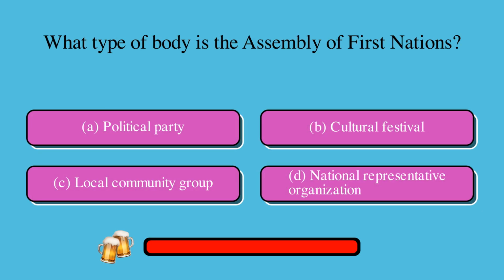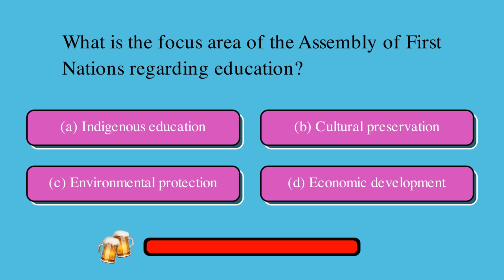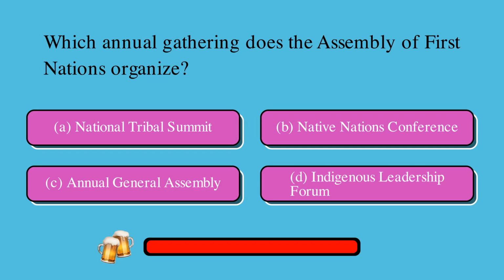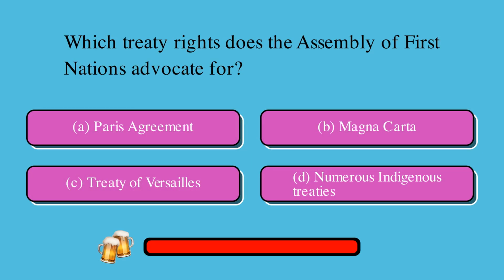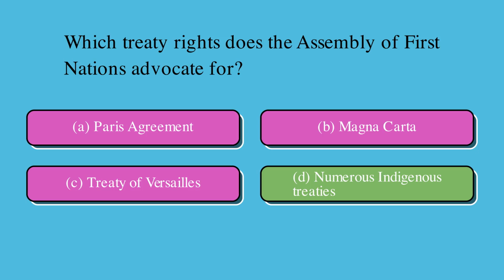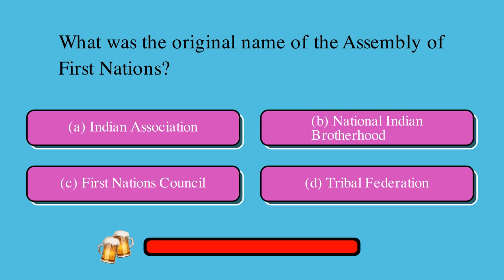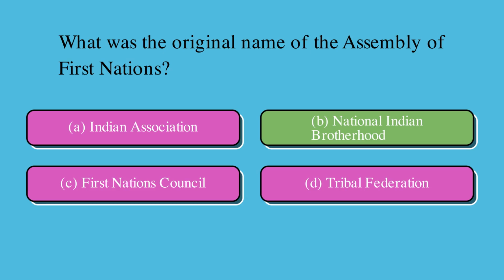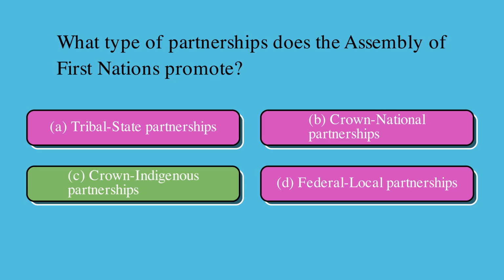Test Your Knowledge: How Much Do You Know About the Assembly of First Nations? 🌍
Discover the world of Indigenous rights and representation with our latest trivia video on the Assembly of First Nations! In this engaging quiz, we delve into some intriguing questions that test your knowledge of this vital organization. Have you ever wondered about the main purpose of the Assembly of First Nations? Can you identify the type of body it represents? What focus area do they prioritize in education?

Experience the excitement of trivia as we tackle questions such as:
1. What is the main purpose of the Assembly of First Nations?
2. What type of body is the Assembly of First Nations?
3. What is the focus area of the Assembly of First Nations regarding education?
4. Which annual gathering does the Assembly of First Nations organize?
5. Which treaty rights does the Assembly of First Nations advocate for?
6. What role does the Assembly of First Nations play in international forums?
7. What was the original name of the Assembly of First Nations?
8. What type of partnerships does the Assembly of First Nations promote?

Join us for a voice-over experience that makes learning fun and informative, perfect for both trivia enthusiasts and those looking to increase their general knowledge about Indigenous rights and governance. This video is designed for anyone interested in testing their knowledge and expanding their understanding of the Assembly of First Nations and its critical role in advocating for Indigenous rights and issues.

Whether you're a trivia lover or a curious learner, don't miss out on this opportunity to enhance your knowledge with exciting questions and relatable content. Dive into the fascinating world of the Assembly of First Nations with us and enjoy a unique trivia journey like no other!